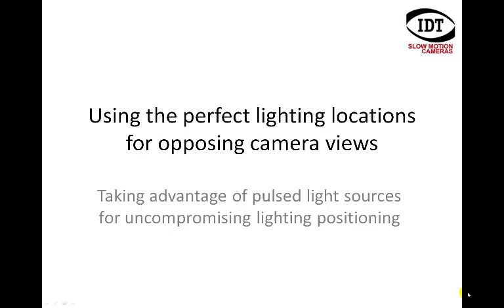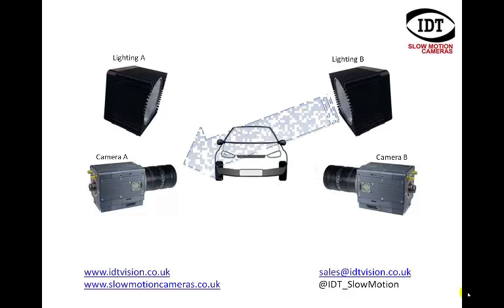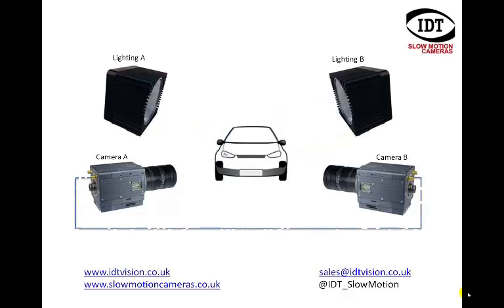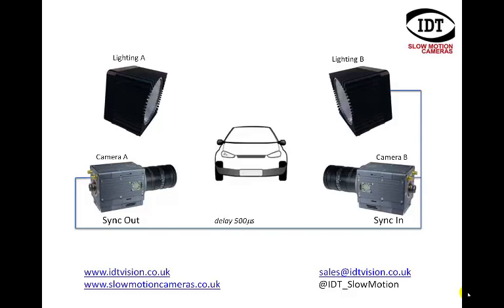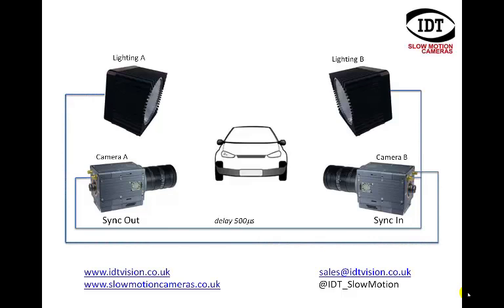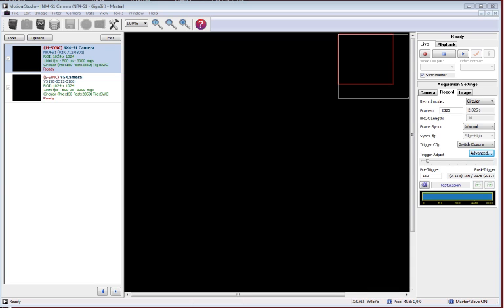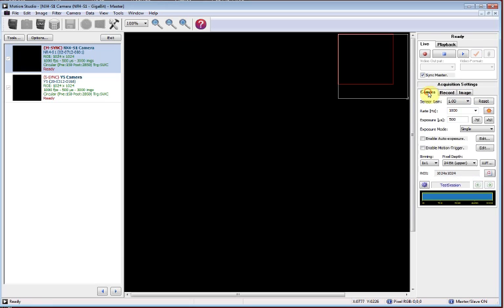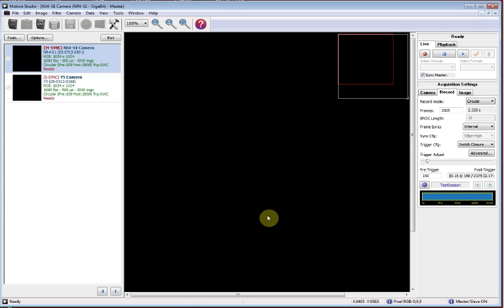Lighting without compromise, with opposing camera views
A tutorial on setting up two cameras facing each other, where the lights from each are visible to the other camera. By introducing a sync delay to the control of pulsed light sources, Light A can be made visible only to Camera A, and Light B only to Camera B